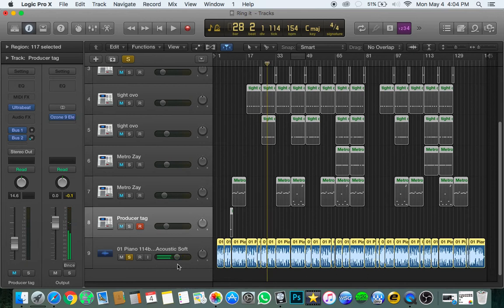Composing in diferent time signatures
A little different vibe as we explore how different (and similar) composing in different time signatures can be!